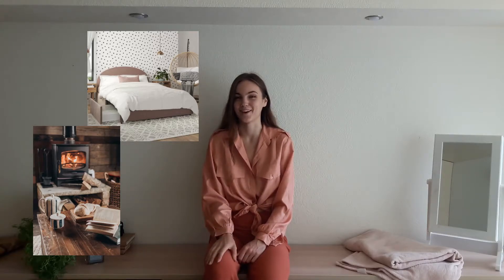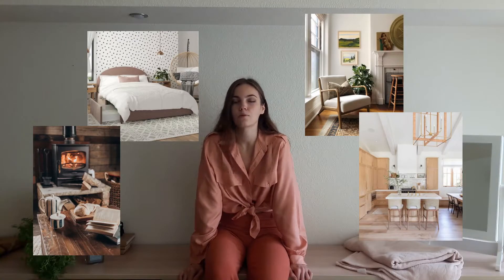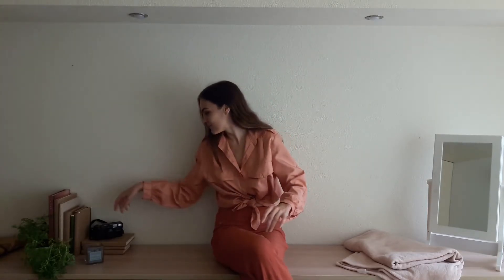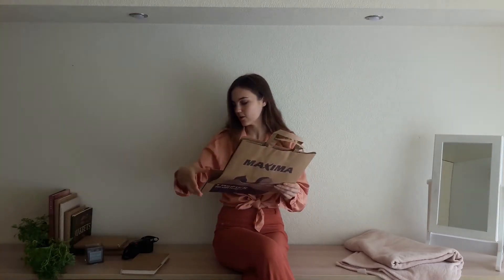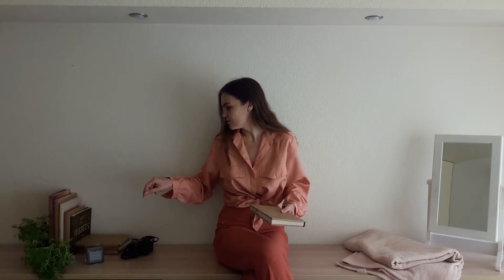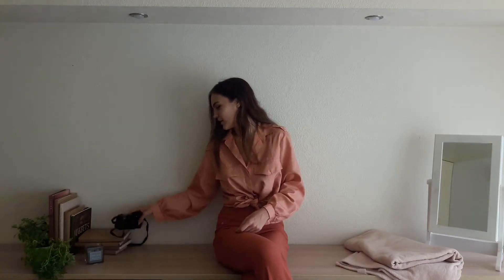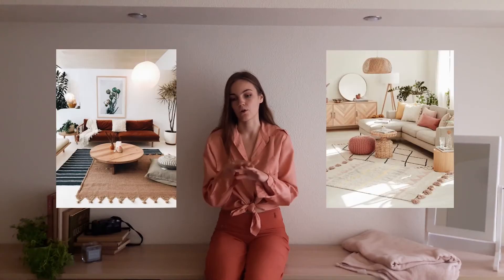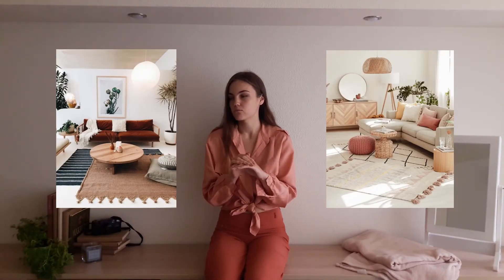make your home feel cozy | interior design | 5-advice-video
Creating a beautiful interior sometimes can become the main goal for people when buying furniture, materials and figuring out the placements. But don't forget that you'll have to live there! Create a space where you feel warm, comfortable and safe.

Comment If you have any questions or you can add some things I forgot to mention in this video!
If you are looking for someone to help you turn your house into a home:

Song used into the video:
Ketsa  "Upfronts"

All the photos used in the video are taken from pinterest.